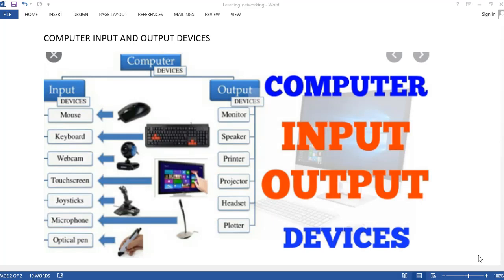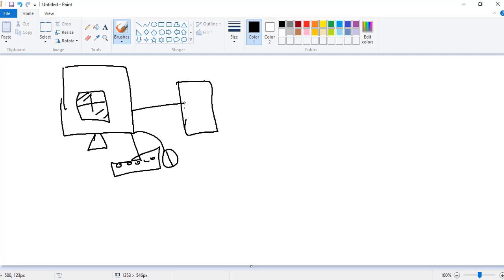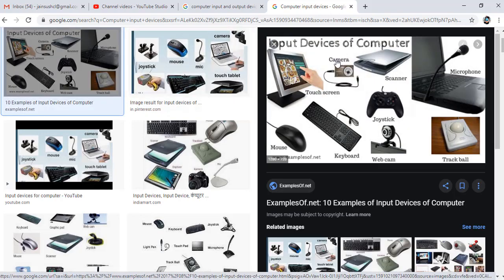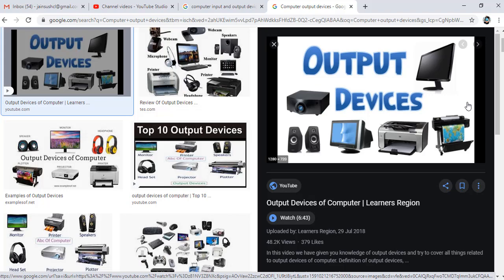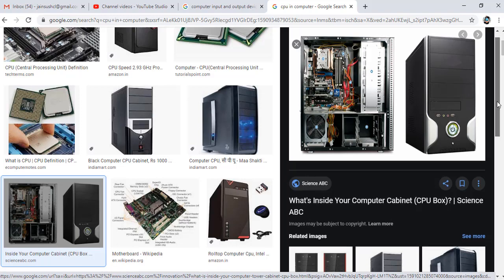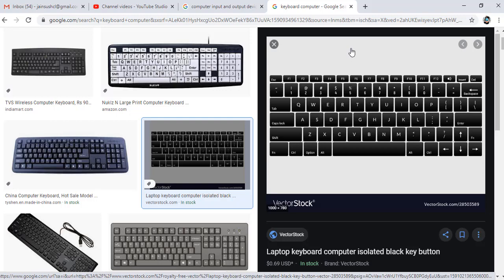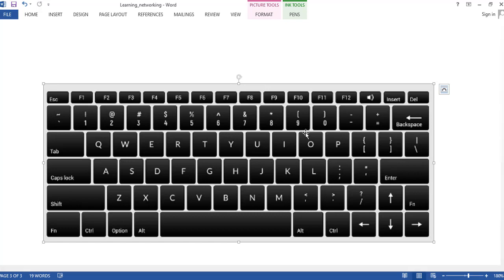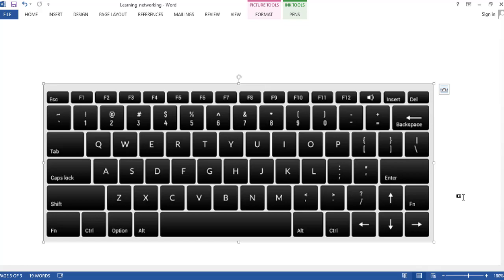Network Basic: Input Output Computer Devices